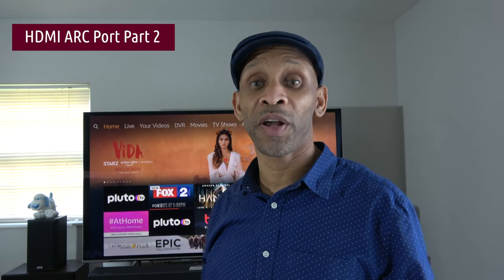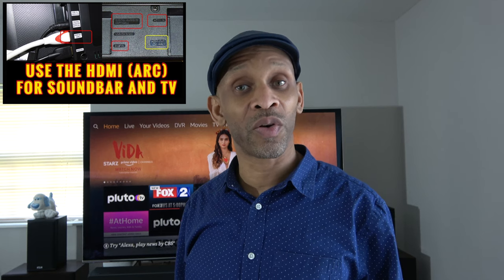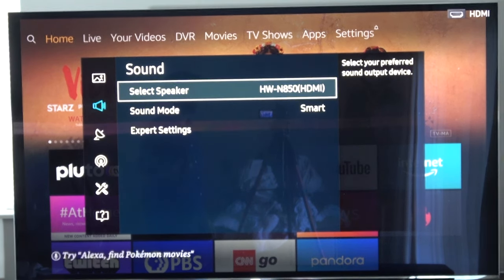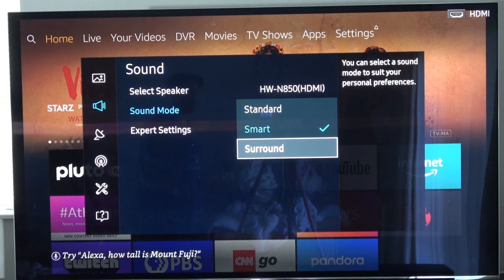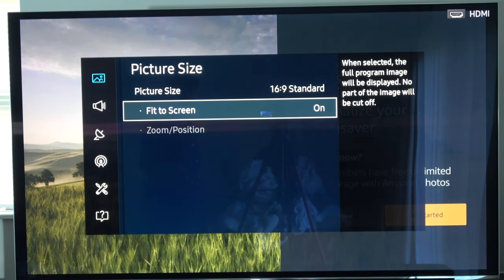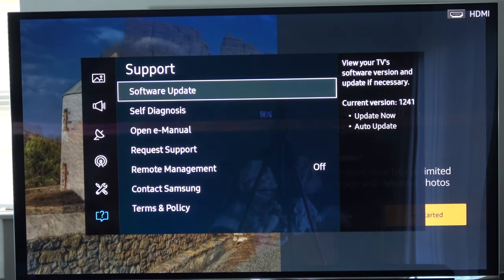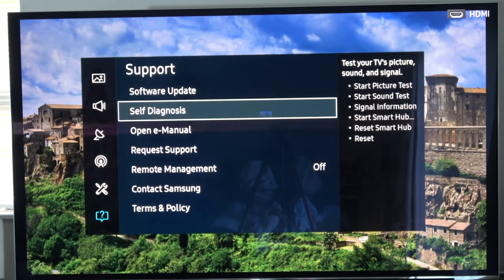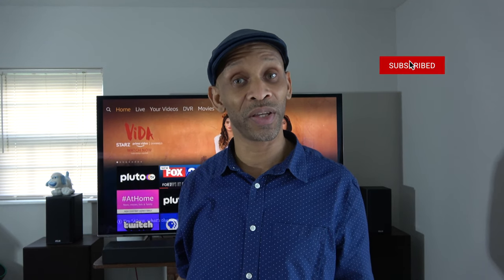HDMI ARC On Your TV & Sound bar Part 2 - The Setting Adjustments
The HDMI ARC is still the best way to connect your soundbar to your TV, but if you run into issues after you make that connection, then here are some settings in the TV & soundbar to try to resolve the issue.

Watch All The Videos On